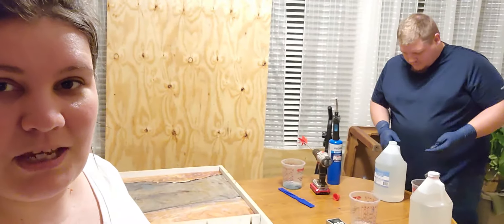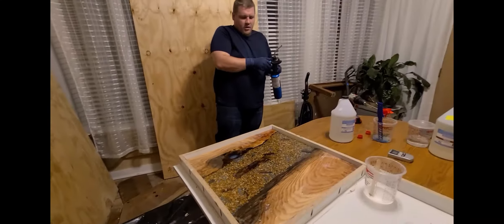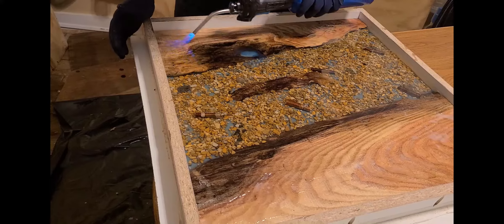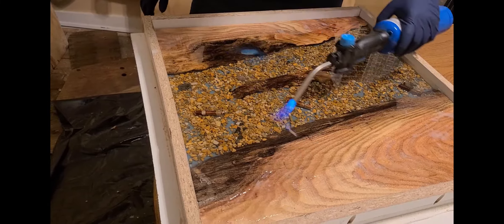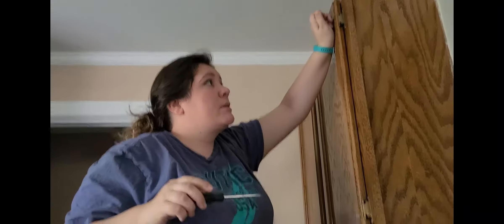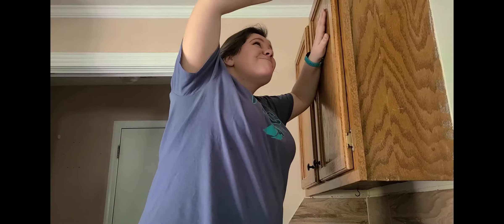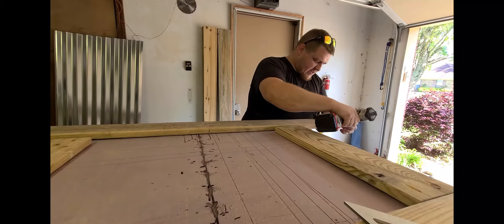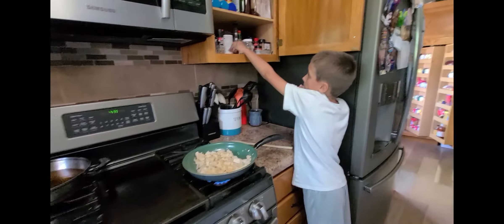Weekend in the Life of a Quarantined Family | Trying to Stay Active & Busy | Home Projects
Day in the life of a family that is under quarantine. We are doing our absolute best to stay busy with lots of projects. Such as making pour-able resin tables, building raised garden beds and painting kitchen cabinets. It is the little things in life such as card board attached to the kids bikes that makes them so happy. Come along with us as we navigate theses different times and get a glimpse into what we are doing to stay busy.